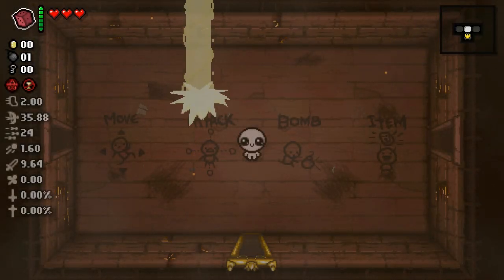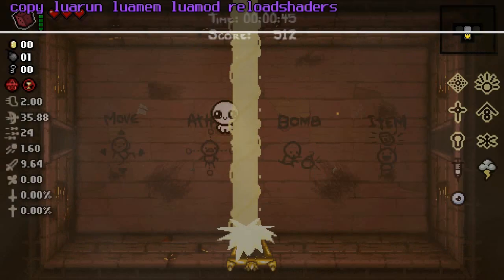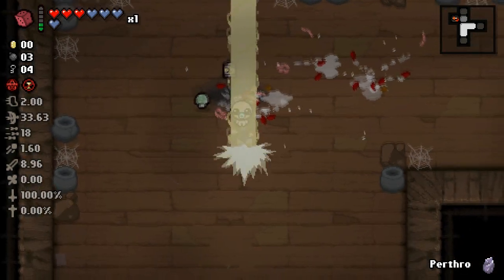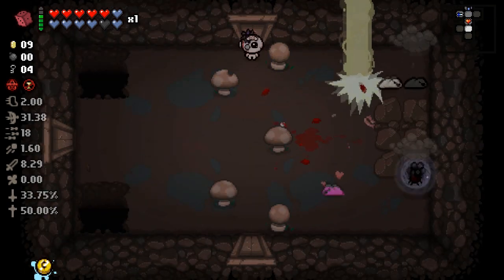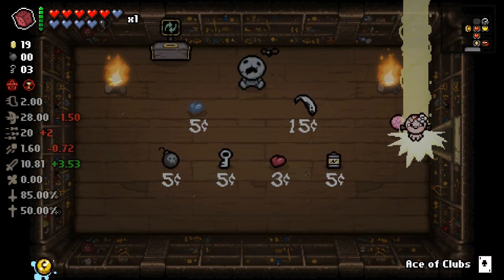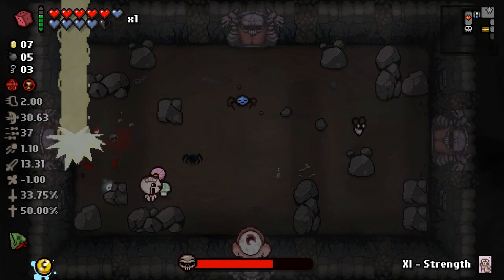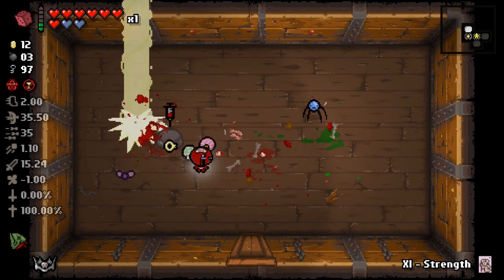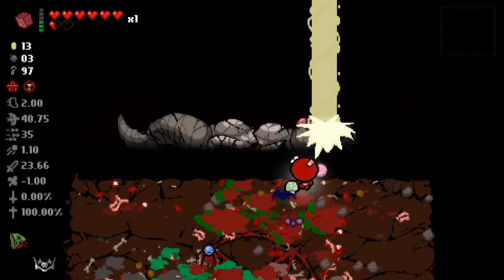ANGEL BRIMSTONE!?! - BINDING OF ISAAC ALPHABIRTH - Ep.8 (FINALE)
We spawn in all of the new Angel room items from the mod!

Shout out to TURTLE TURTLE, BRIST, SQUIDPEX AND BIGBADBEAR for donating!

Mod-